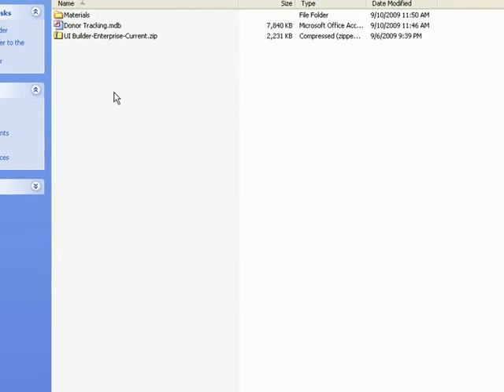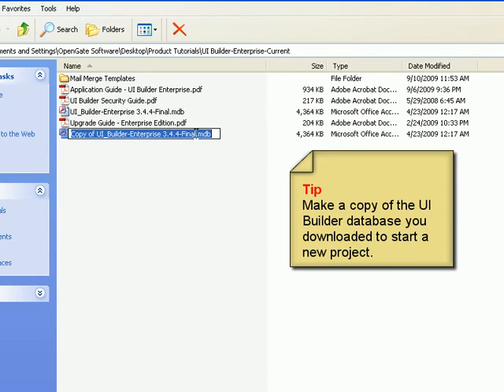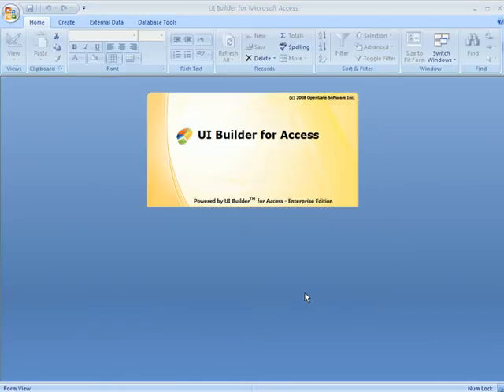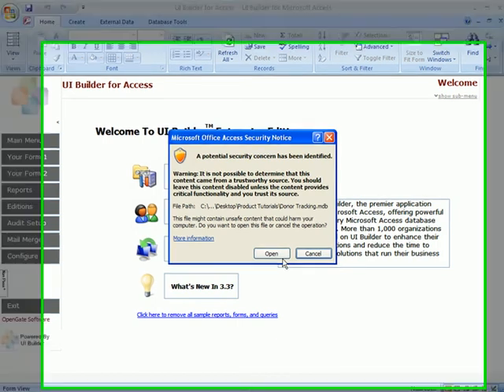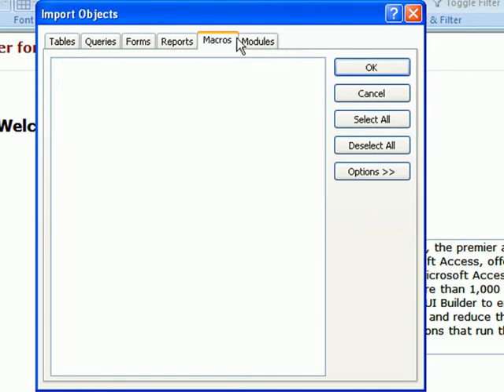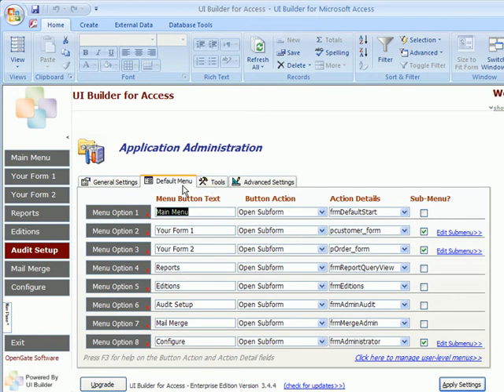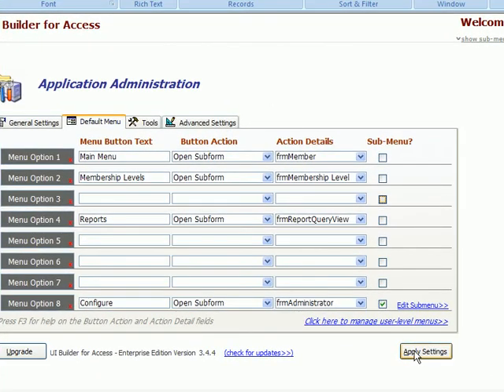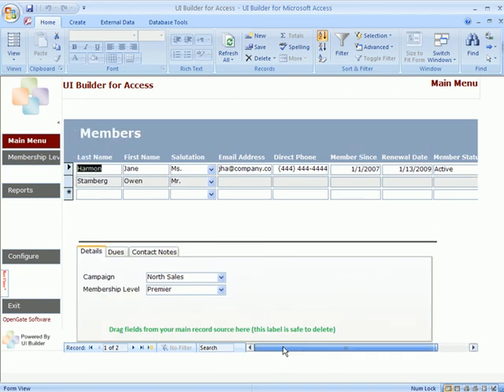Migrating Your Existing Database into UI Builder for MS Access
This video tutorial shows you how to migrate your database application into UI Builder for Microsoft Access, the highly popular MS Access tool to add menu navigation and common features.